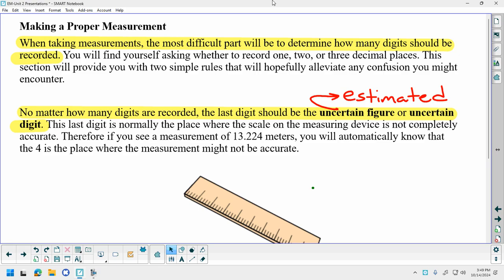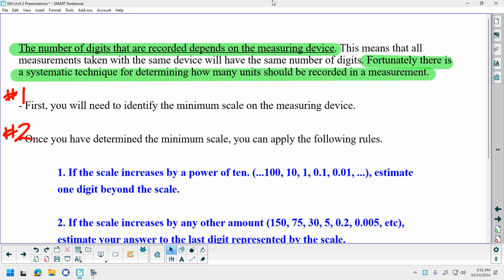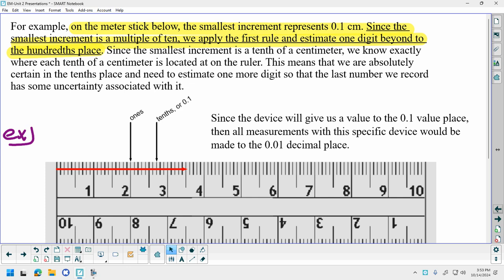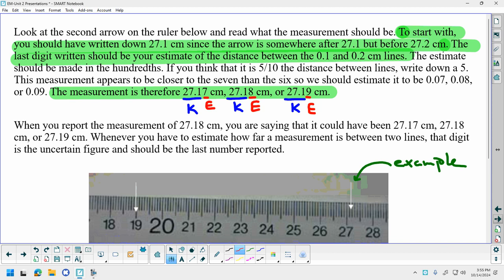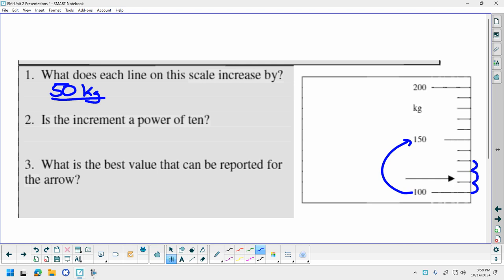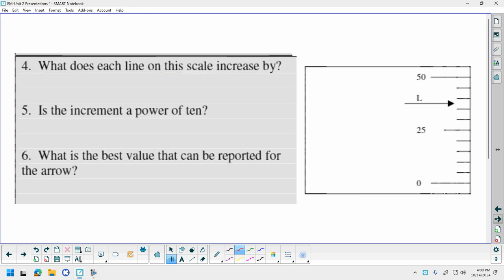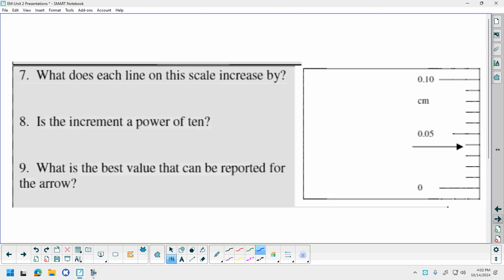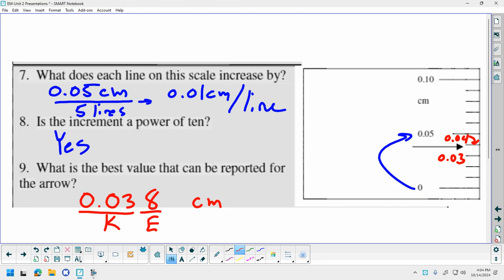Proper Measurement Notes 10-15-24